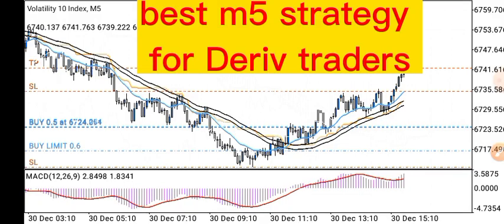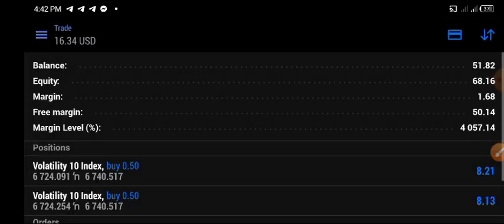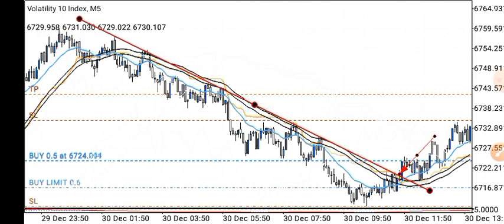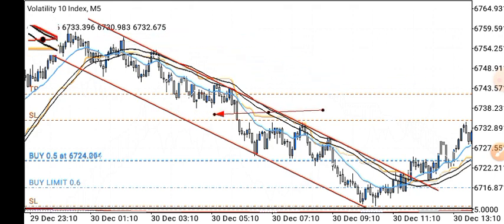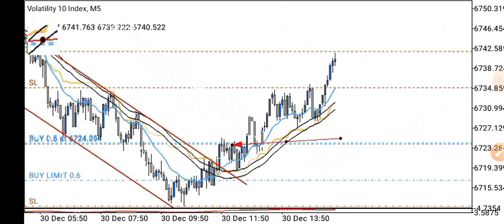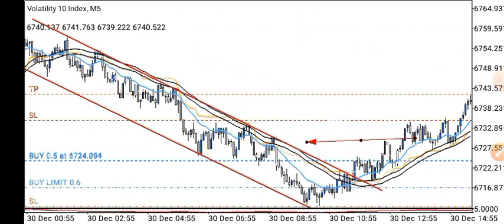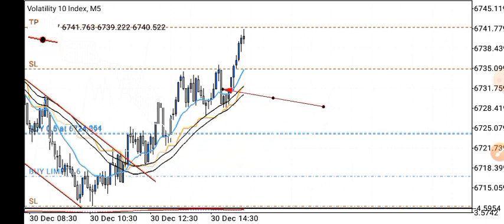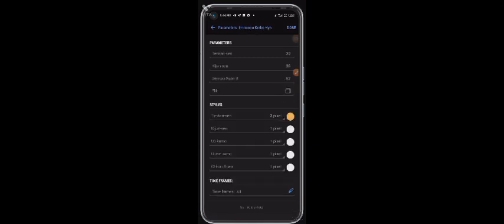m5 scalping strategy for volatility indices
Please, for full details, watch to the end and don't skip any part.

•√|√•√|•|√•√`••√`••Π`••√|•|√••|√•|√•|√•||